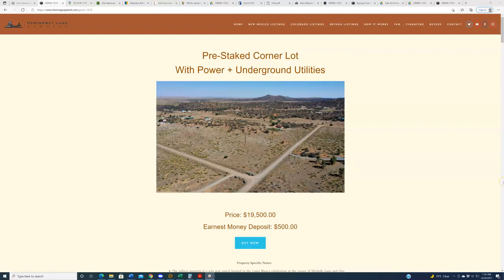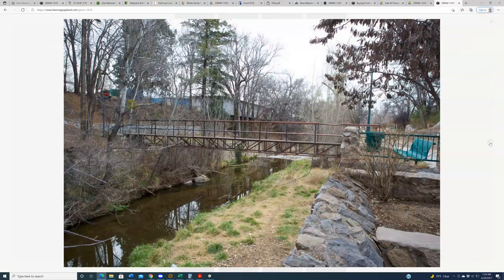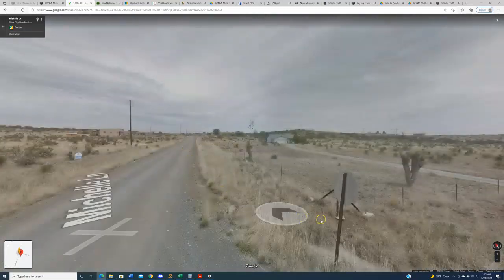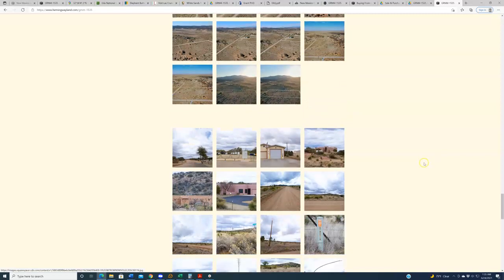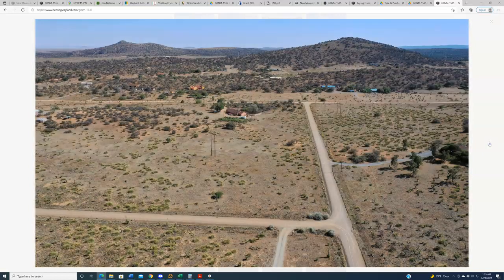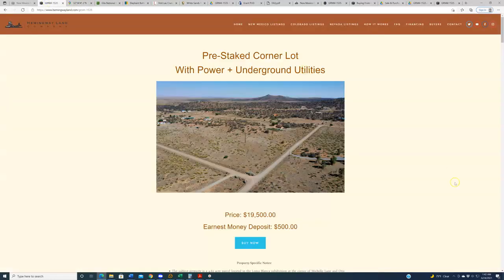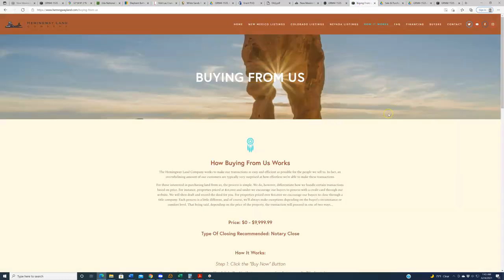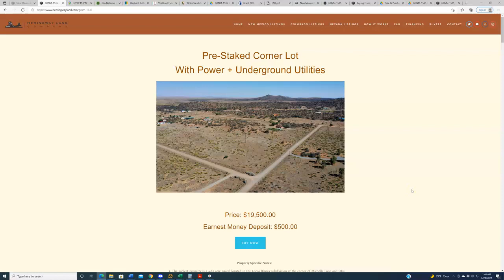New Mexico Land For Sale: 5 Acres Outside Silver City - Only $19,500!!!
Grant, NM | 4.62 Acres | $19,500

The subject property is a 4.62 acre parcel located in the Loma Blanca subdivision at the corner of Michelle Lane and Otis Lane. This is a residential subdivision boasting well-maintained dirt gravel roads, power at every lot line and underground utilities.

This small community of Loma Blanca is located just outside White Signal and ten minutes south of Silver City. It should be noted that this is peaceful area surrounded by picturesque foothills which a number of high-end homes. In accordance, this property is best suited for those looking to build a permanent or seasonal residence and not as a recreational property.